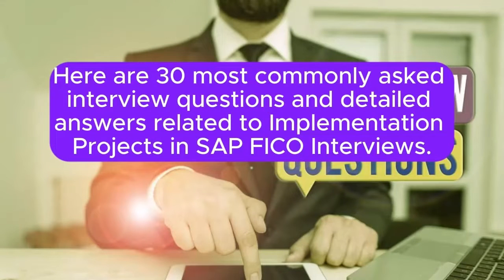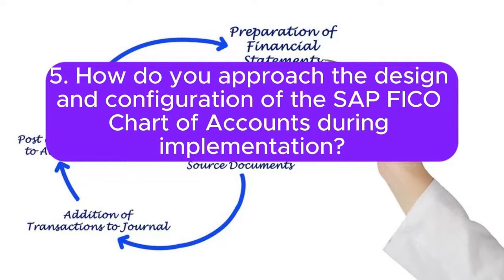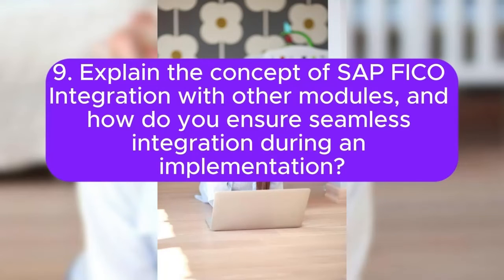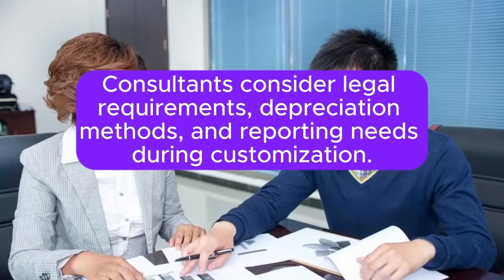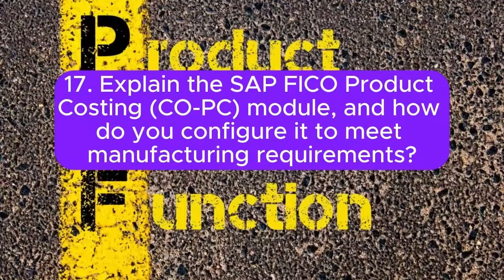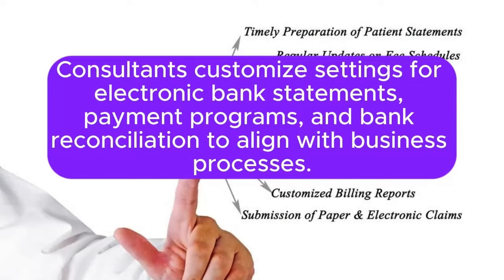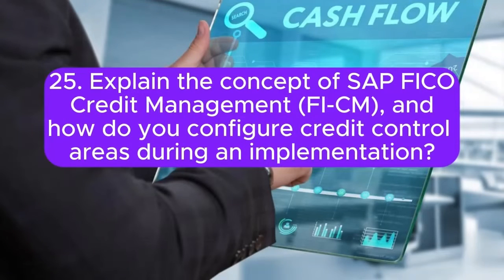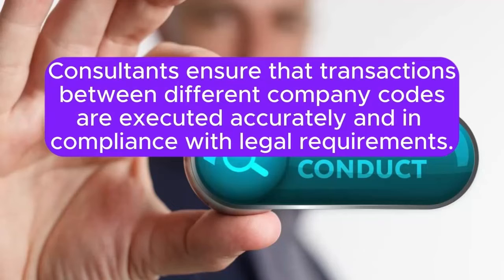"SAP FICO Implementation Project", Most Asked Interview Q&A of IMPLEMENTATION PROJECT in SAP FICO !!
ALL Types of Most Asked Interview Q&A (Scenario-Based, Technical-Based, Behavioral-Based, Generally Most Asked, Real-World Problem-Solving, Most Asked IMPLEMENTATION PROJECT Related Interview Q&A and Most Asked SUPPORT PROJECT Related Interview Q&A ) Required for your "SAP FICO Consultant" Interviews are here. You people can download ALL PDFs in a single ZIP file from below Link:

Note: I have completely Revised and Upgraded  ALL Types of Interview Q&As and Given more questions(Precisely 50 questions for each type) along with Detailed and informative Answers. I have Provided a preview of first 2 (or) 3 Pages for each PDF. So, You people can check previews before downloading.